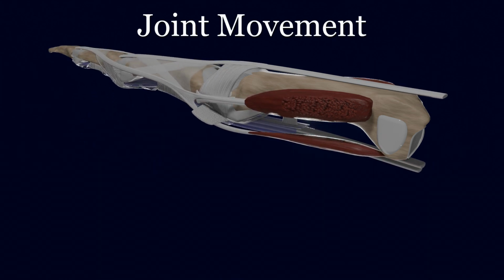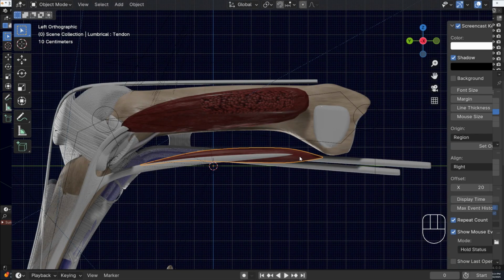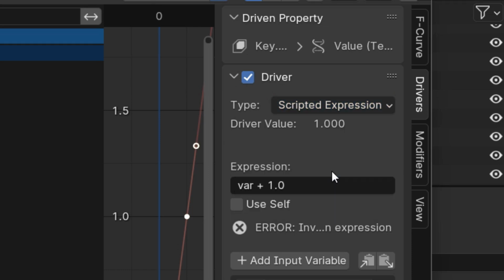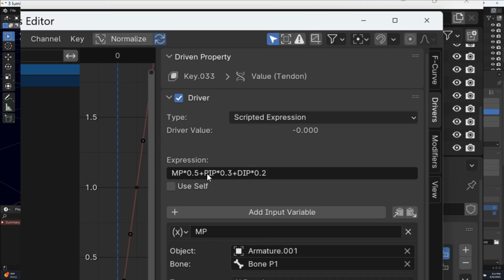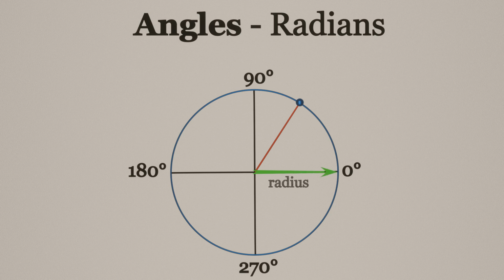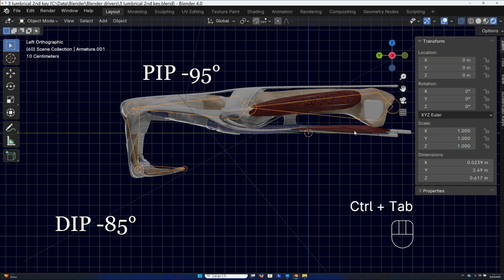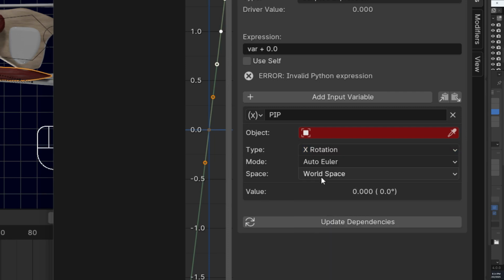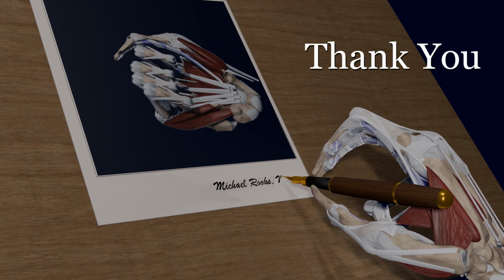Blender: Rotational Drivers and Shape Keys in Anatomy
The use of rotational drivers with shape keys is described with emphasis on anatomy applications